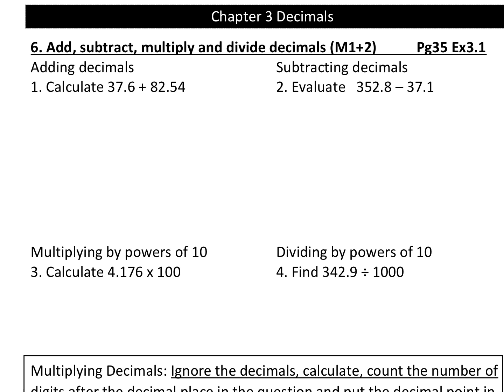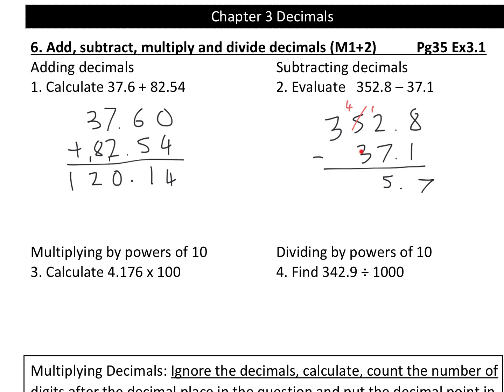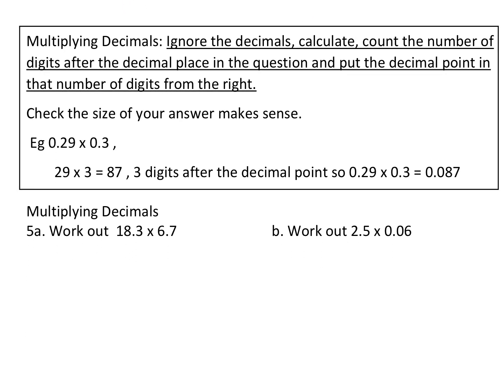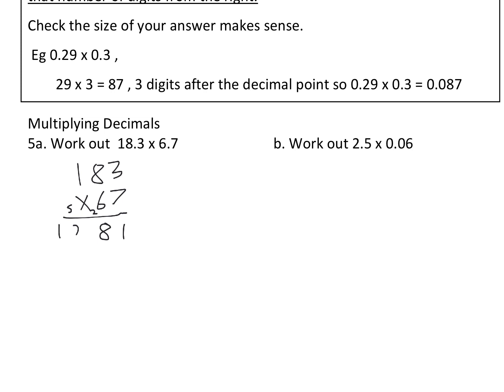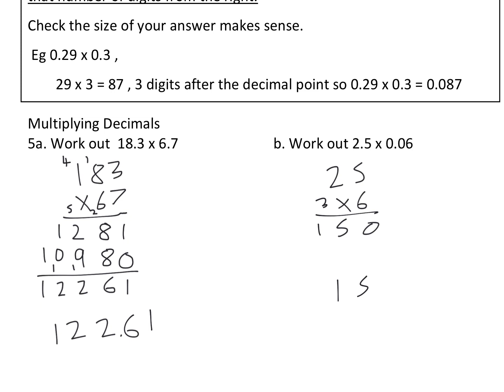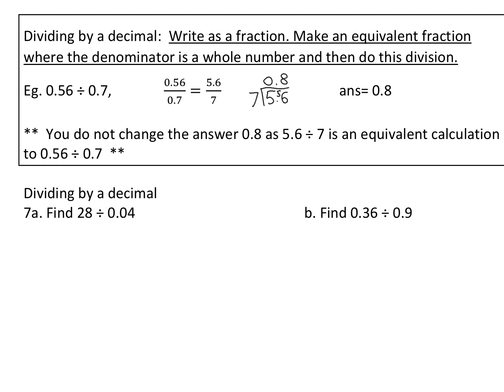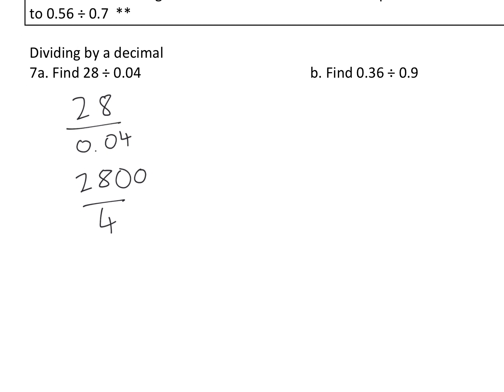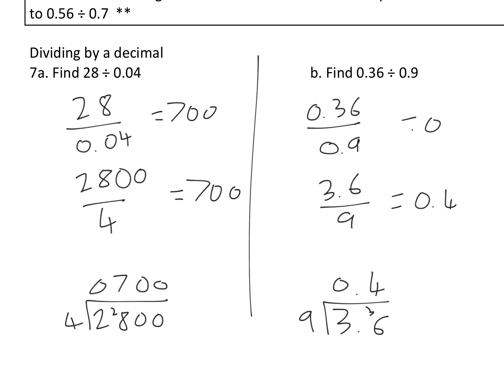Year 11 6. Add, subtract, multiply and divide decimals